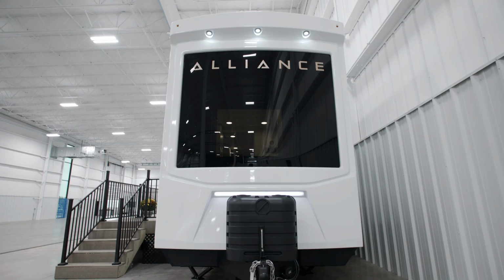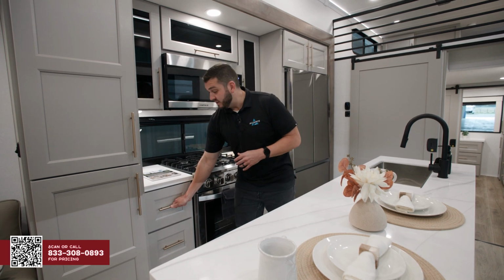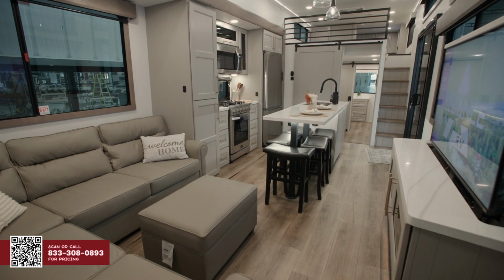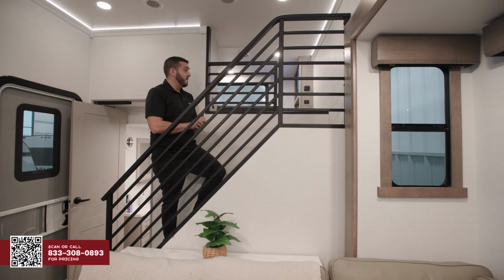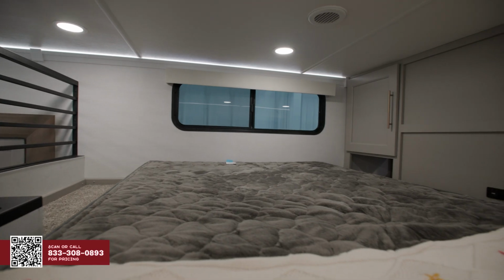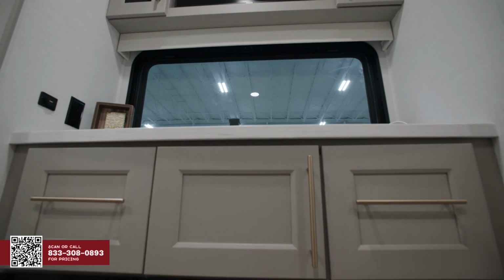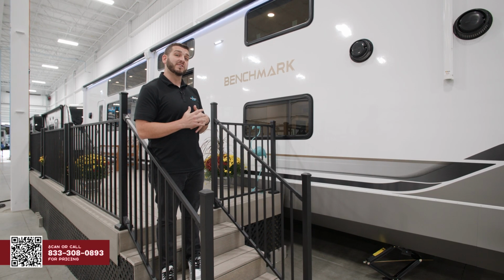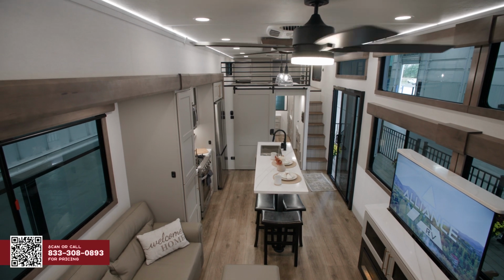2025 @alliancerv Benchmark 44LFT | RV Tour: 2 Stories & 3 Bedrooms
The Benchmark Luxury Destination Trailer is Alliance’s latest innovation for those seeking a premium destination camping experience.

The Kitchen is Packed with Premium Features: There’s a large island with 5 bar stools, a stainless-steel sink, a spacious pantry, a residential microwave, a 4-burner stove and a massive 18-cubic-foot fridge.

The Living Space is Designed for Ultimate Relaxation: The large L-shape sofa includes an ottoman with hidden storage, and the entertainment center features a 50-inch smart TV and a fireplace. Plus, atrium-style windows!

Powerful Heating and Cooling: You'll stay comfortable in any weather with two 30,000 BTU furnaces and three 15K BTU air conditioners.

Two Lofts That Comfortably Sleep 6: The rear loft has one 6-inch mattress, the thickest in the industry, and the front loft has two full-size beds. There’s also plenty of built-in storage and a smart TV in each loft.

A Full-Size Bathroom Packed with Features: a floor-to-ceiling linen closet, a large stainless-steel sink, a porcelain toilet with a soft-close lid, a beautiful shower and the washer and dryer come standard.

Your Primary Suite is the Star of the Benchmark: There’s a tiltable king bed, a fireplace and a smart TV and the full bath features a large shower and vanity with a deep stainless-steel sink. Plus, there are plenty of innovative storage solutions throughout.

TIMESTAMPS
00:22 Kitchen Features
01:03 Living Space
01:15 Atrium-Style Windows
01:35 Entertainment Center
02:01 Heating & Cooling
02:27 Rear Loft Features
02:53 Full-Size Bathroom
03:13 Large Front Loft
03:37 Primary Bedroom
04:19 Primary Full Bathroom
04:58 Key Construction Features
05:28 Key Features

KEY FEATURES:
Sleeps: 8
Dry Weight: TBD
Length: TBD

General RV has Supercenters located around the country; all featuring new and used RV sales, service, parts and accessories. We are here to help you find your freedom in an RV and always come home with a story.